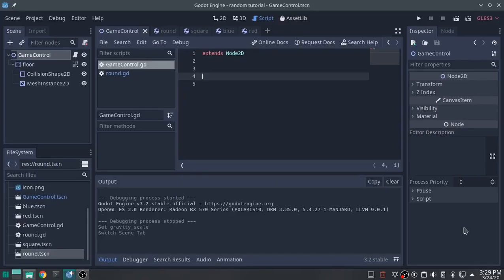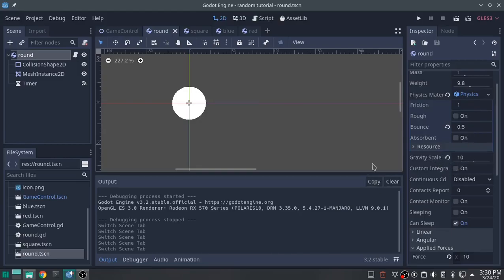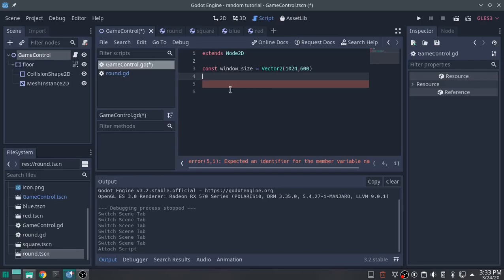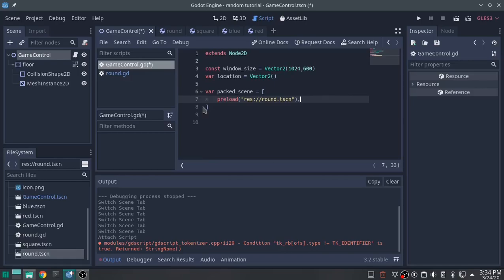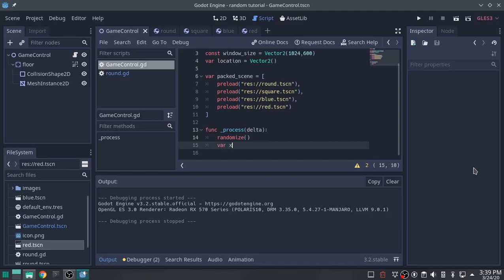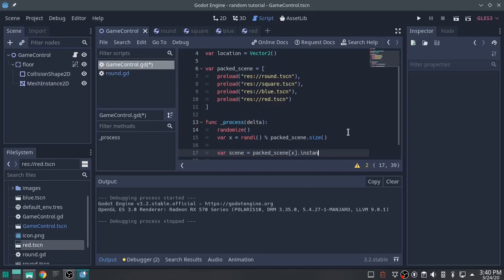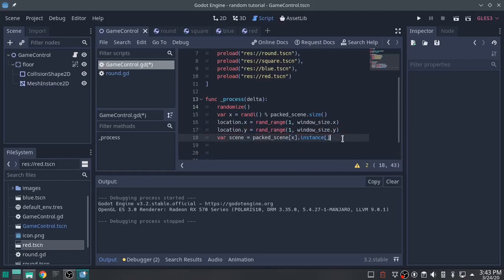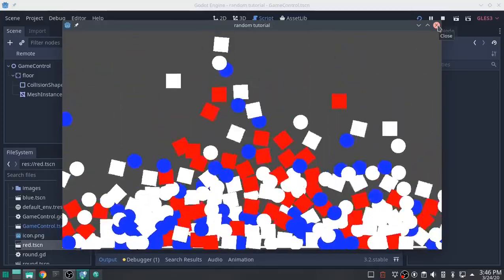Godot Tutorial - How to - random scene instance and random position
This tutorial deals with how to instance a random scene and how to position each scene into a random location.